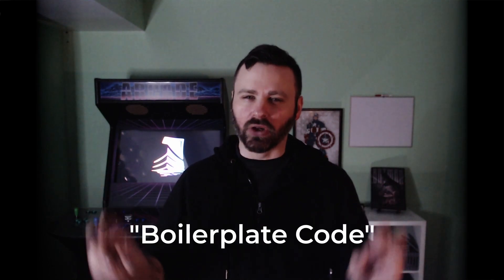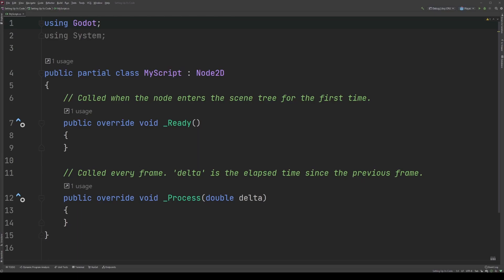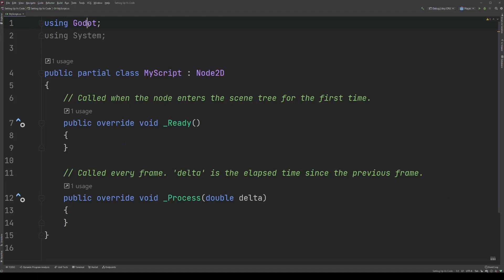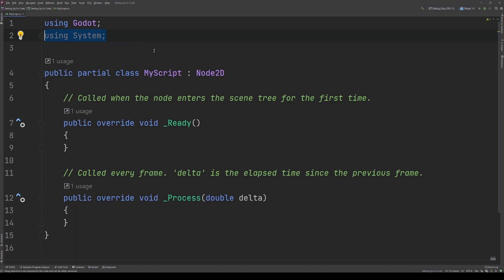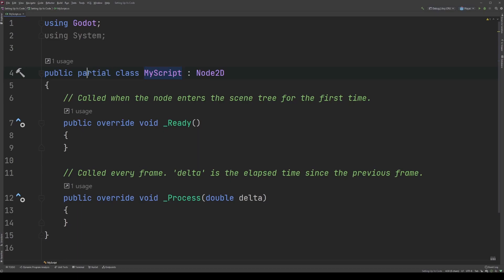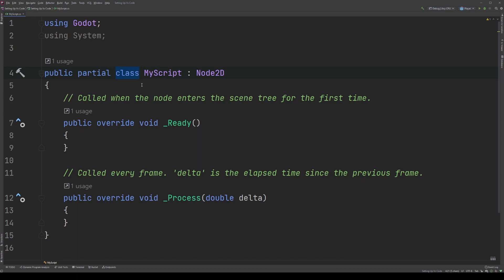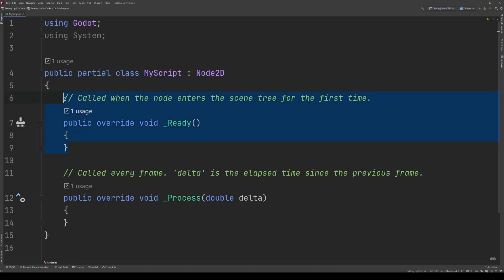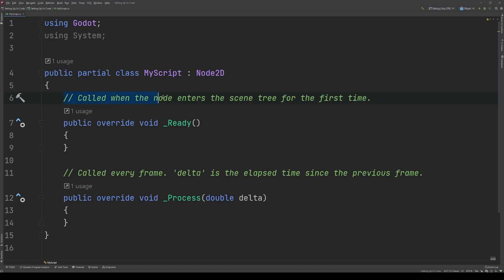C# Basics 03 - The Godot C# Boilerplate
New to C# and want to know how to get started using it with Godot? Well, look no further! This is the third video in a series designed to help you understand the basics of C# in the fastest growing game development engine for indies!

In this video, we chat about the Godot C# Boilerplate code - basically, what is all the junk that automatically generates when we create a new C# script in Godot?

00:00 Intro
01:38 Make assumptions
02:10 Using directives
04:12 Class signature
08:15 Default methods
09:07 Comments
09:35 Outro